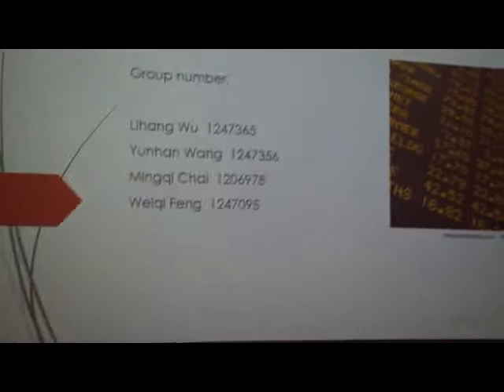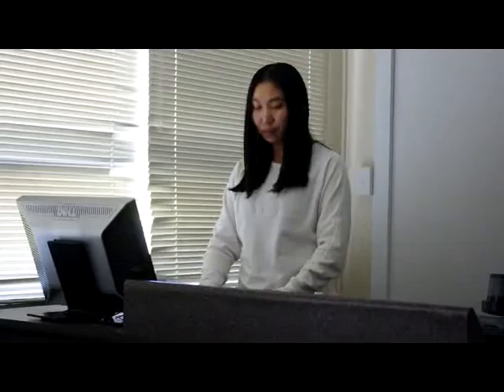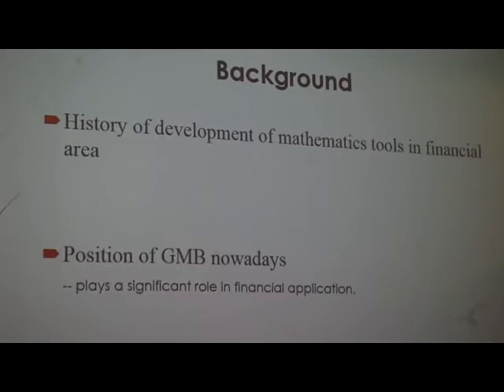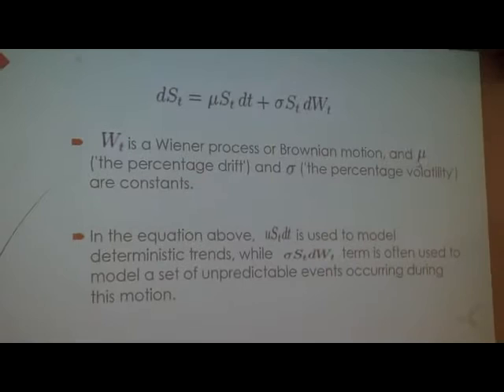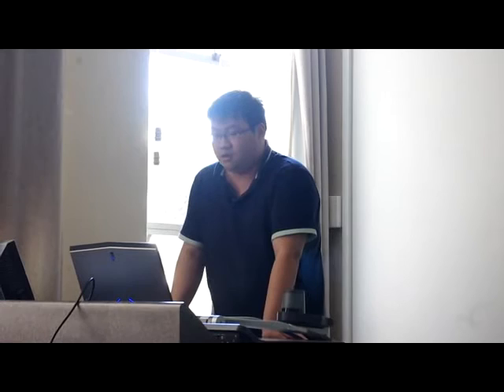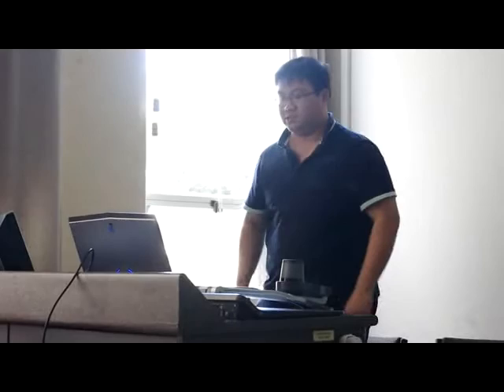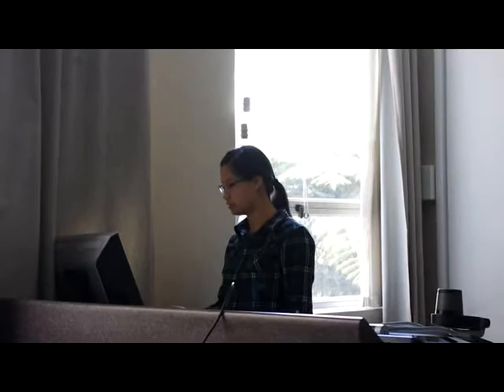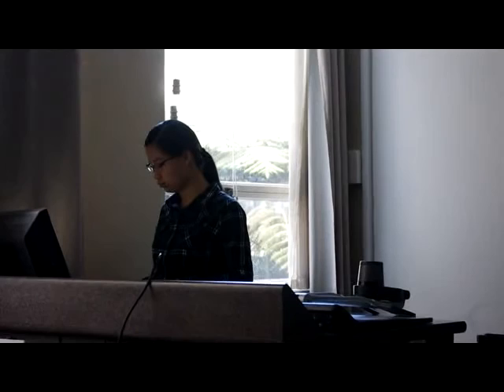fina 415, Lihang Wu 1247365 Yunhan Wang 1247356 Weiqi Feng 1247095 Mingqi Chai 1206978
Fina415, project 2.   Lihang Wu 1247365 Yunhan Wang 1247356 Weiqi Feng 1247095 Mingqi Chai 1206978